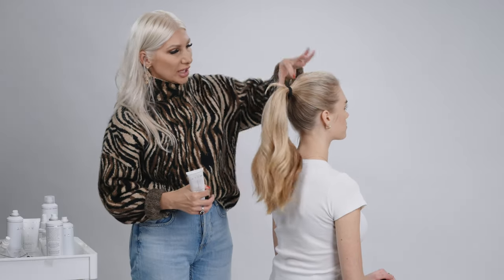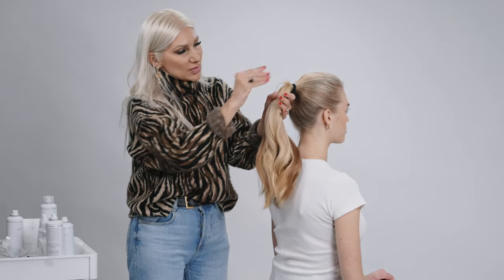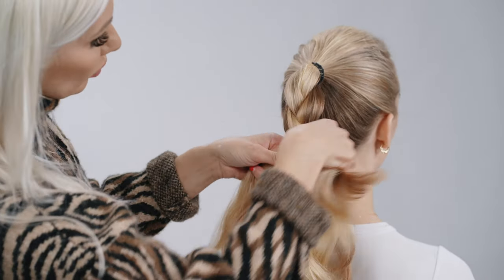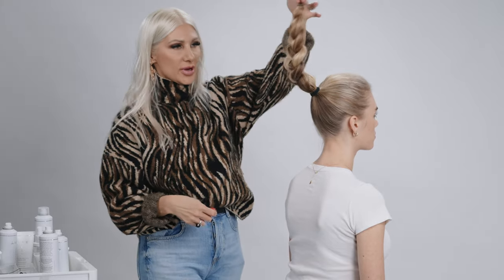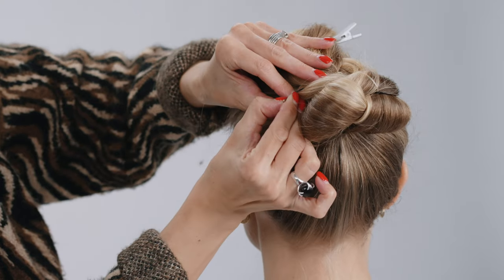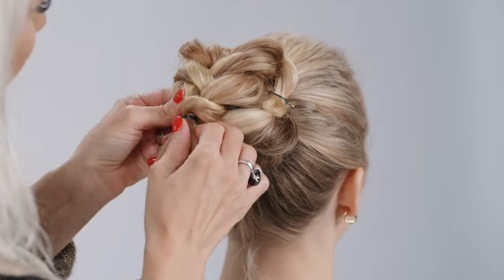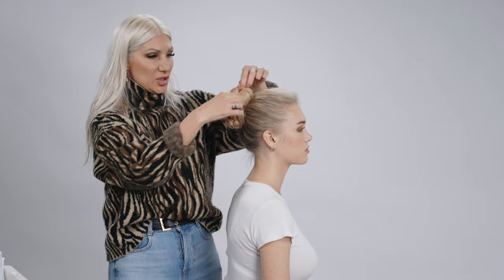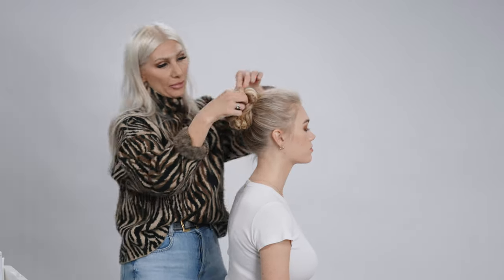Top Knot how-to